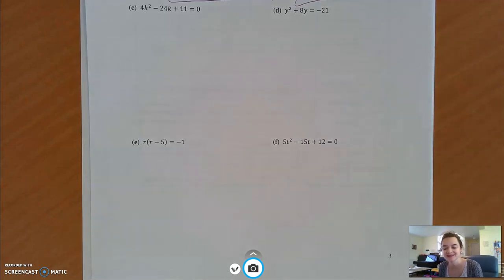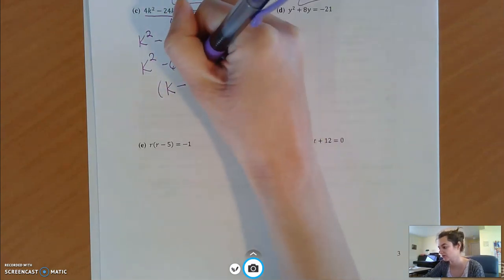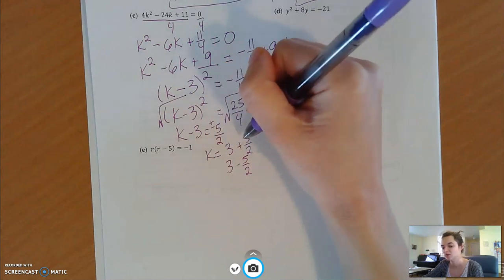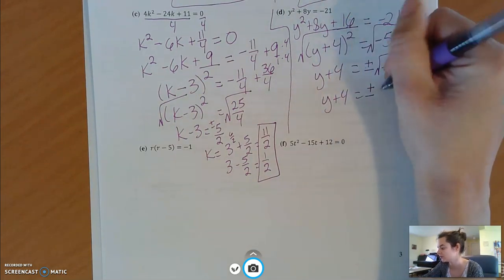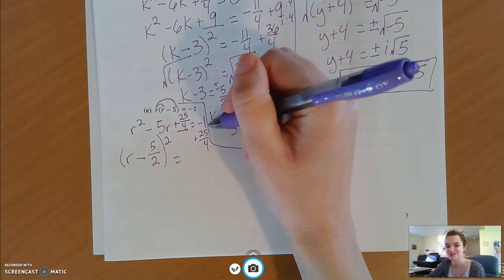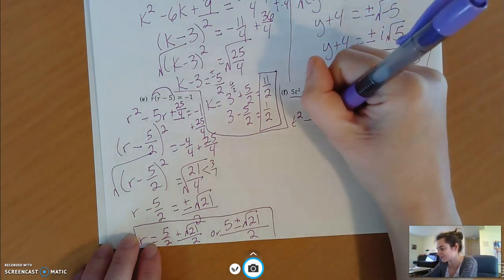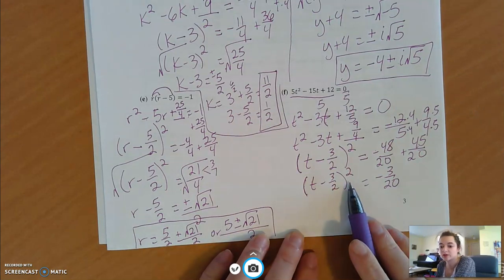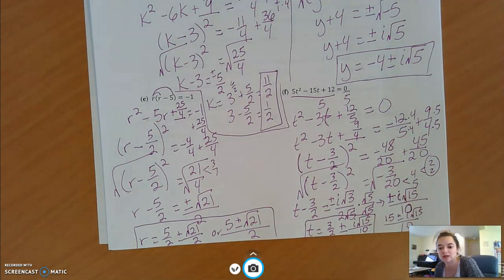11.2 Lecture Part 2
Second part of our 11.2 Lecture about solving quadratic equations by Completing the Square. This looks at 4 example problems (#2 c,d,e, and f).